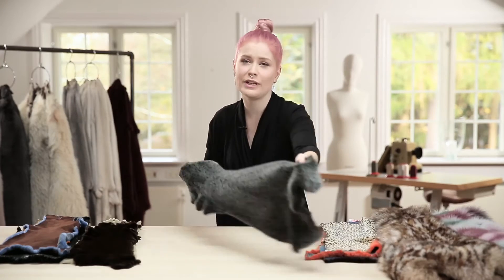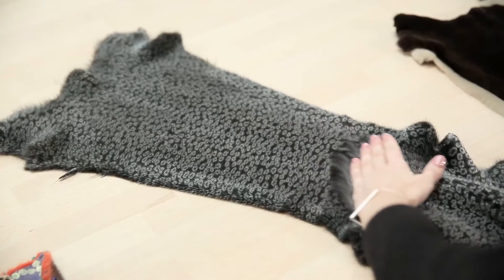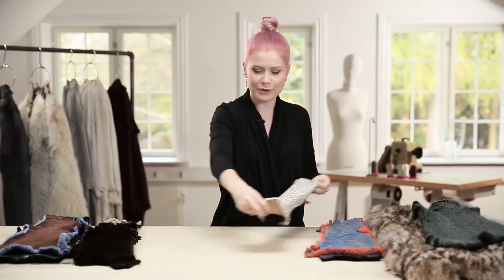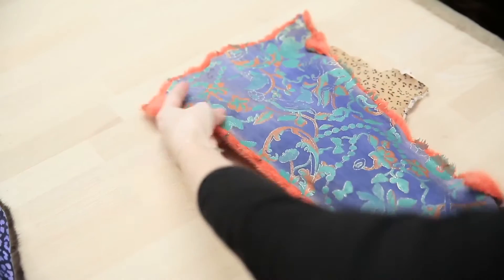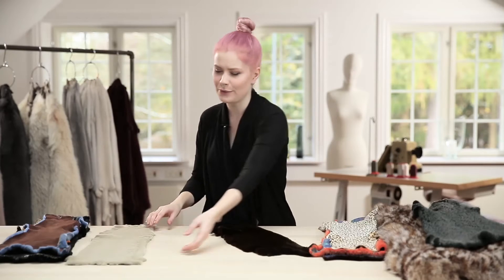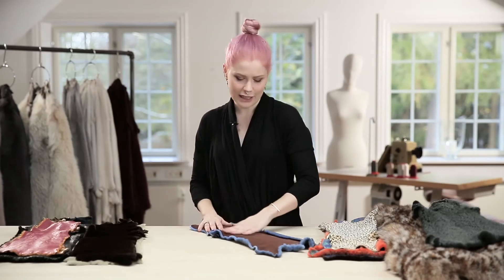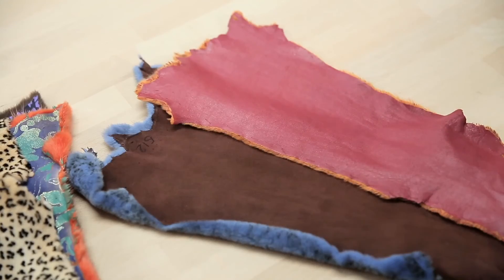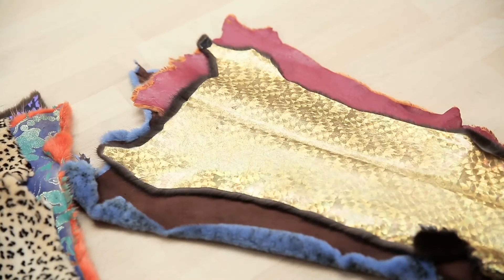Variety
Dressers have developed methods – dyeing, patterns, textures, prints and much more – that give endless options for creativity.